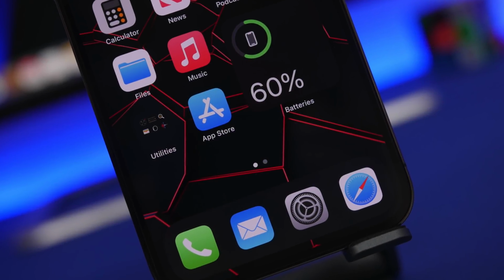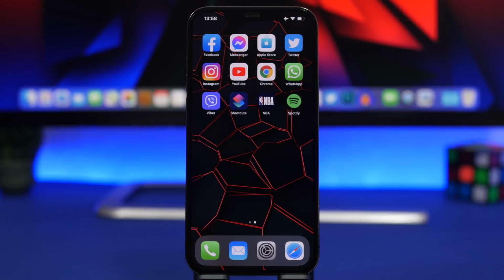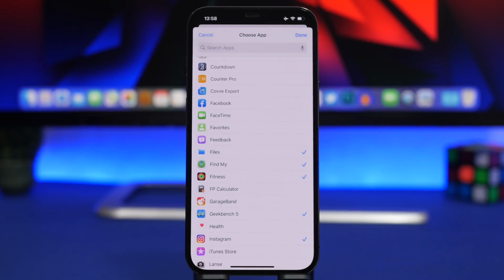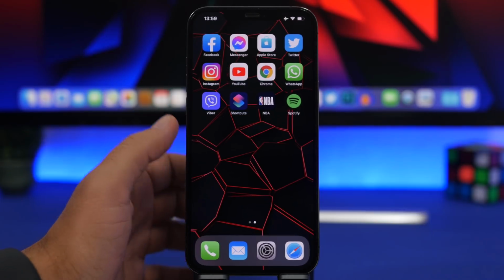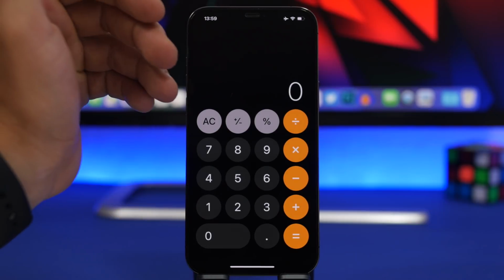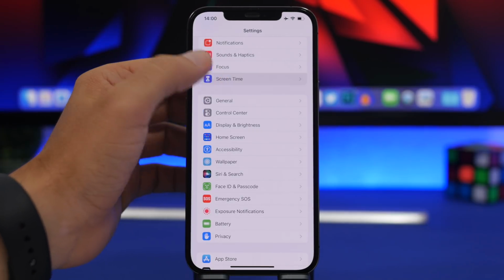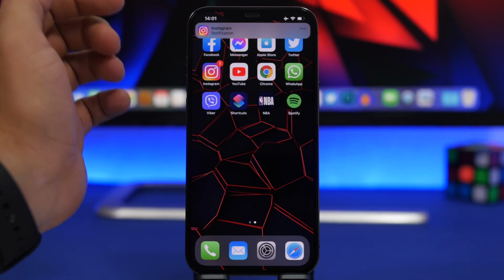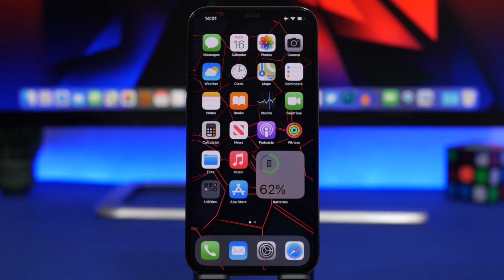LOCK Any iPhone App With FACE ID, TOUCH ID or PASSCODE !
Lock iPhone apps with a passcode, face id or touch id. You can lock any app on your iPhone using your face id, touch id or your password.

Using this method you can now finally lock any app that you need on your iPhone. The method is very simple and you don't need any extra app.